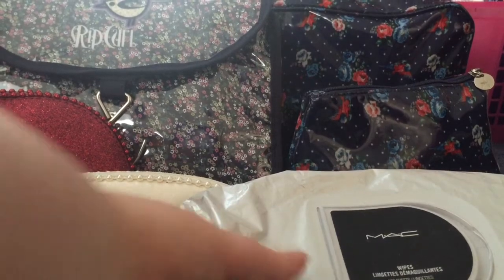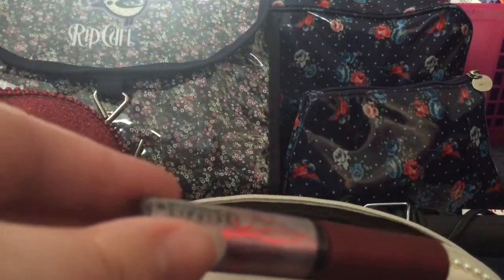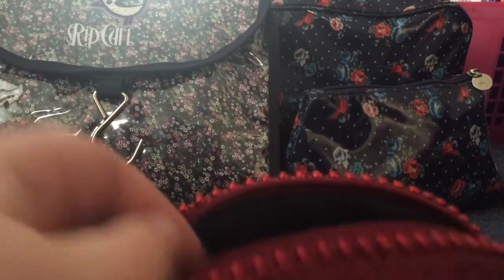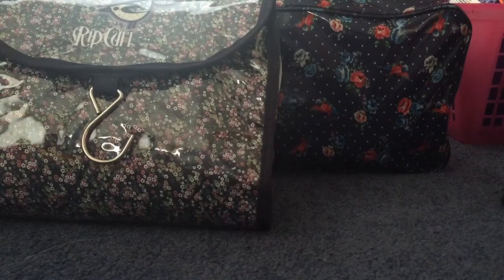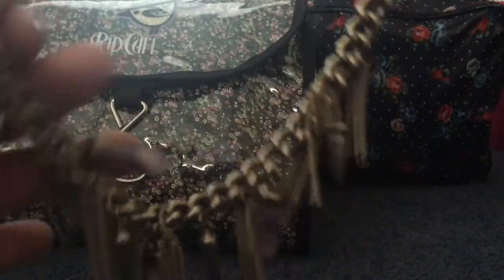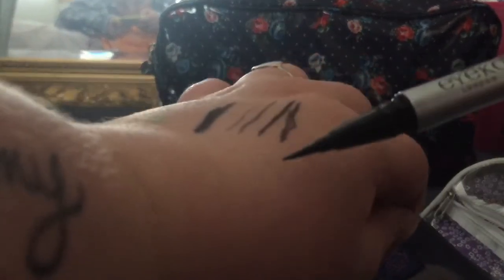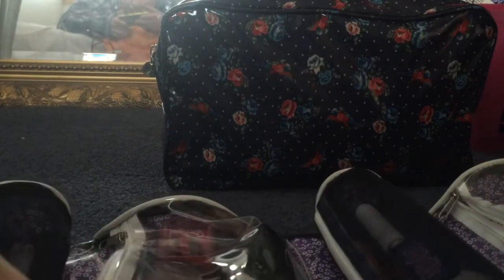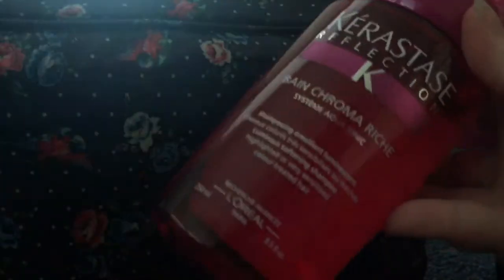Pack My Sponge Bag With Me ❤️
Today I'm showing you guys what I'm packing for my Bali Holiday
I was going to list all the products below, but there are so many and I really cbf haha
If you wanna know anything about any products shown then just comment!
Love y'all!!! xxx